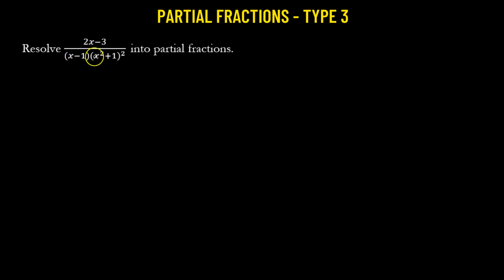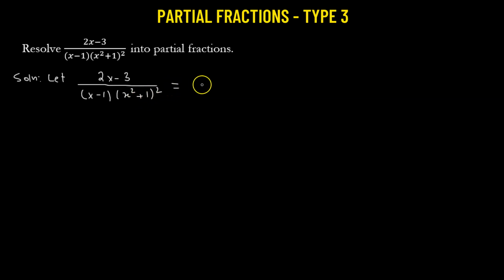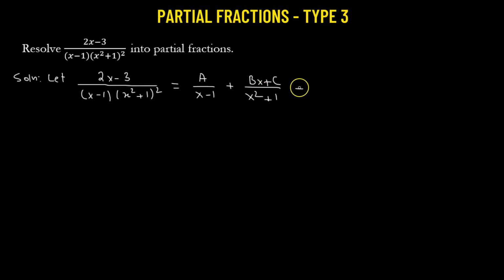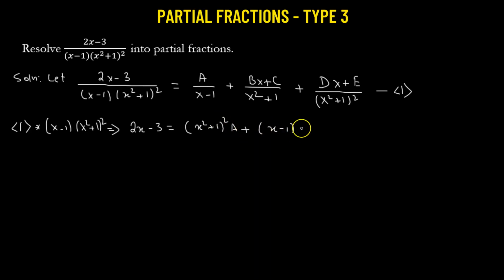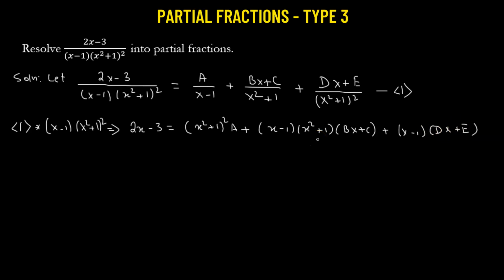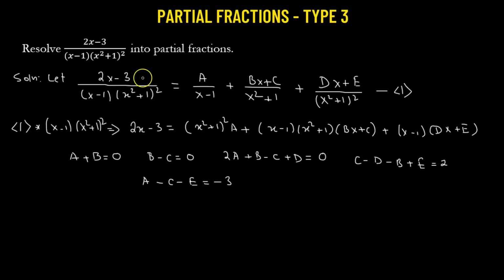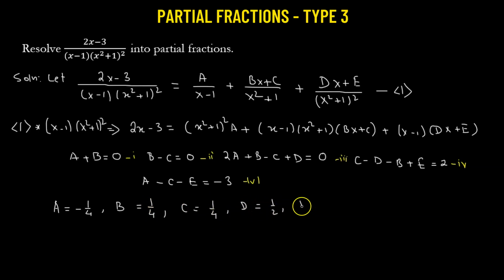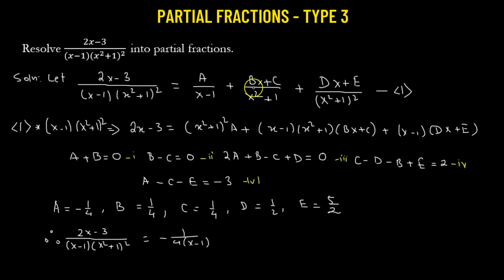3.27 | Partial Fractions | Resolving a Rational Function into Partial Fractions - Type 3